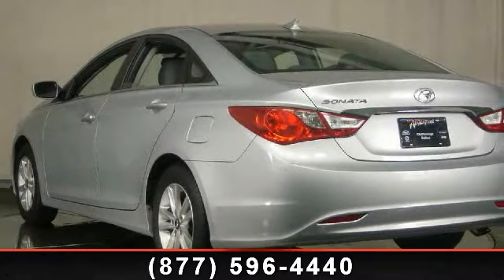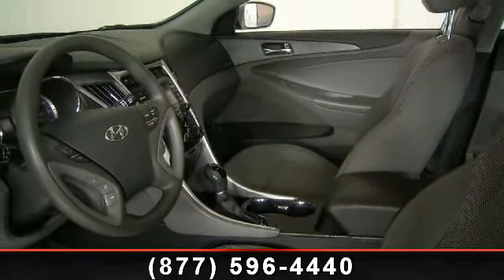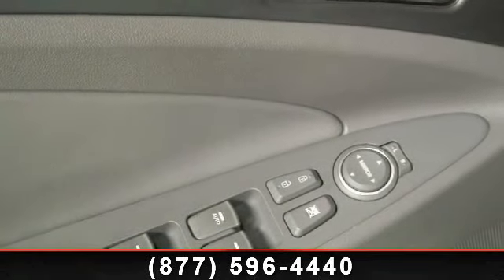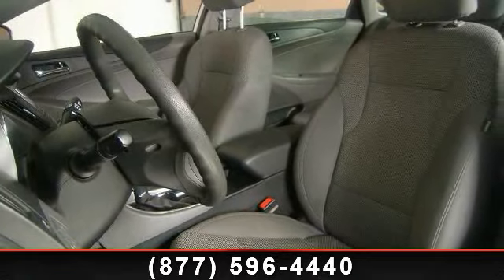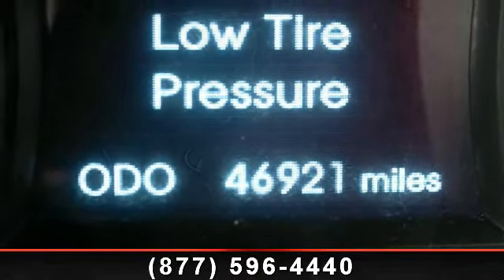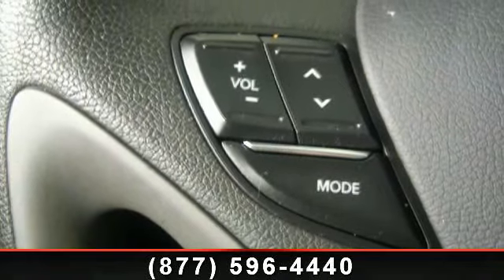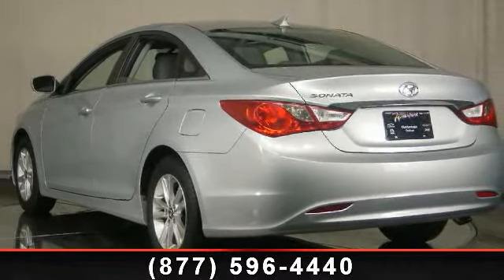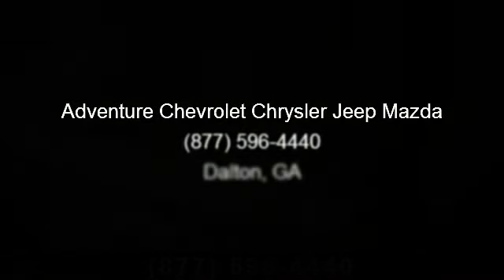2012 Hyundai Sonata - Adventure Chevrolet Chrysler Jeep Maz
You've found the Best Value on the web! If another dealer's price LOOKS lower, it is NOT. We add NO dealer FEES or DOC FEES. On new vehicles We GUARANTEE the LOWEST ADVERTISED price (after other dealers deceptive dealer fees) and back it up with our 120% Price Guarantee! On used we simply guarantee the best VALUE in 100 miles. Plus we include Priority Service for life, and Lifetime warranty on all new vehicles and a comprehensive bumper to bumper warranty on all used. Thank you for taking the time to look at this attractive-looking 2012 Hyundai Sonata. It is nicely equipped with features such as Gray w/Premium Cloth Seating Surfaces, ABS brakes, Air Conditioning, Cruise Control, Delay-off headlights, Electronic Stability Control, Heated door mirrors, Power door mirrors, Power Locks, Power steering, Power Windows, Radio: Autonet AM/FM/XM/CD/MP3, Remote keyless entry, Security system, Solar Control Glass, Split folding rear seat, Steering wheel mounted audio controls, and XM Satellite Ra...read more